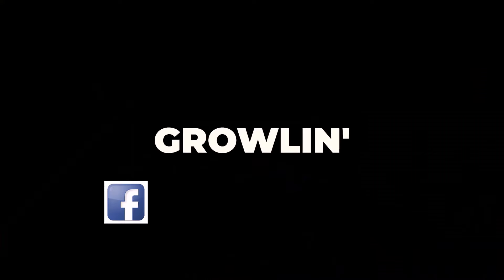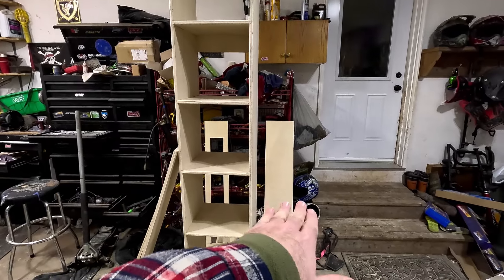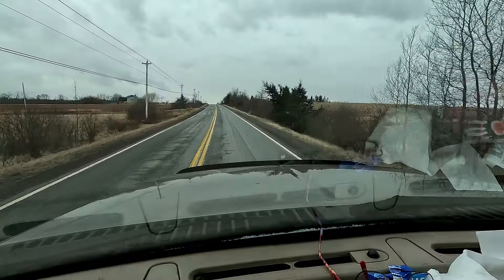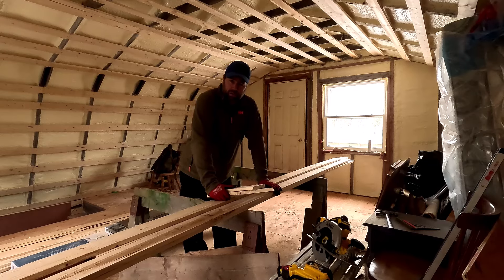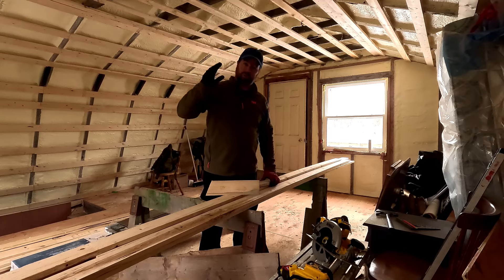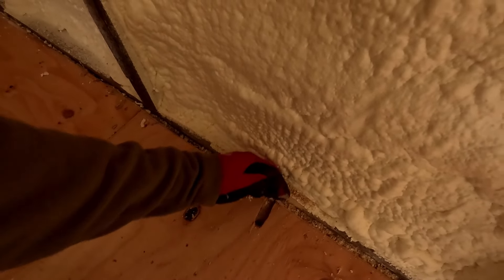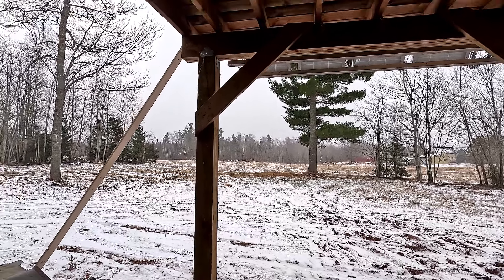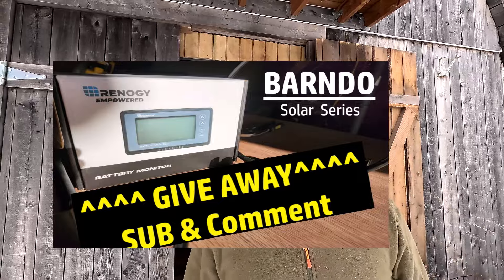BARNDO - Episode 10 - How to Strap Walls the lazy /fast way!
I share some of my side projects and we go through how I strap the walls in preparation to receive the panels. I show you the easiest way for one person to do this job.

I also show that my solar system is still generating power while its snowing.